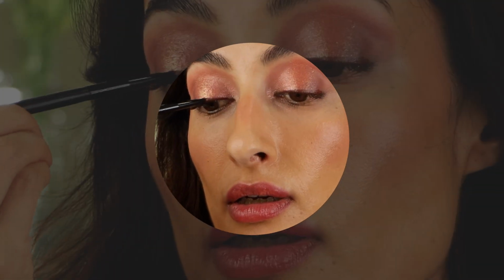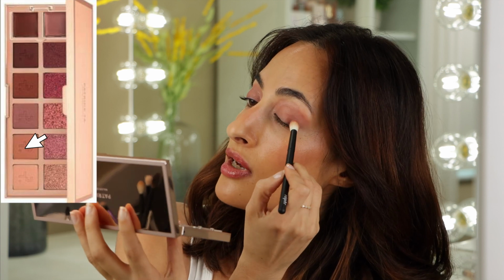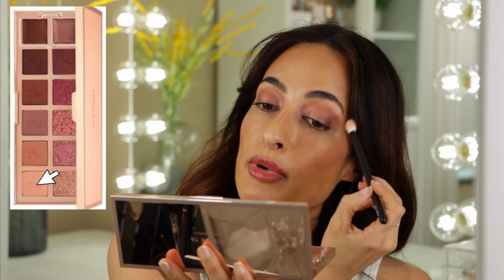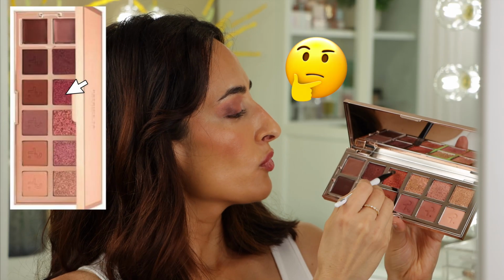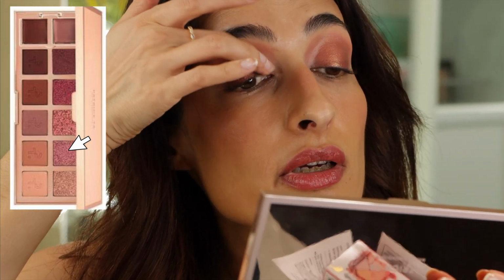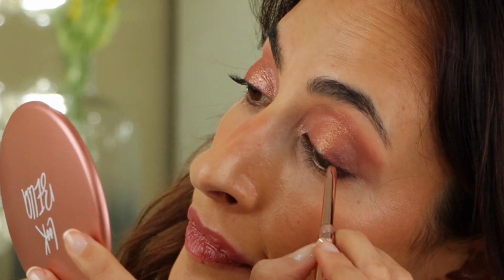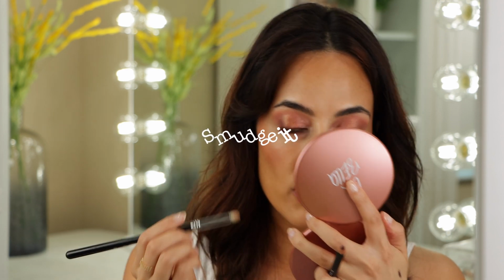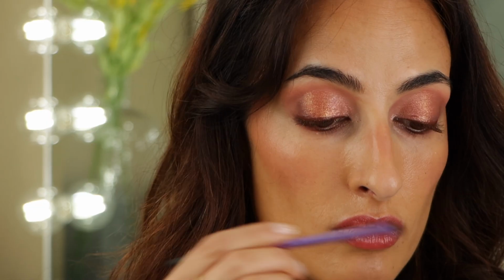EASY Rose Gold Eyes - PATRICK TA Major Dimension 2 Palette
Hey guys! This is an easy eyeshadow tutorial using the new Patrick Ta Major Dimension palette.

I'm loving all the shades in it. This has become my go-to neutral palette lately. My brown palettes need a break ;)

I also attempted to use his eyeliner. So bummed it didn't work for me. I'll keep playing with it. Any tips to make it glide on smoother/easier?

Smokey Sparkly Glam Eyeshadow Perfect for Summer Nights Out

(Didn’t work for me)

Woohoo! You made it to the very bottom of this description box!
Comment “👍👍👍” to let me know you did!